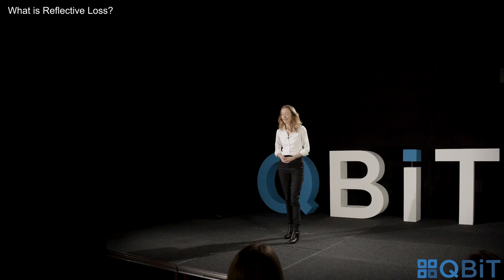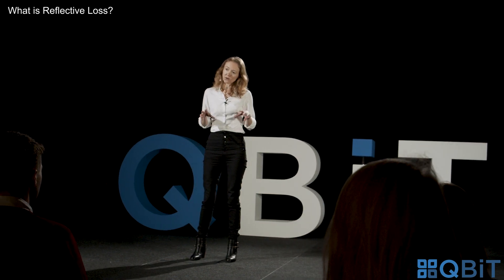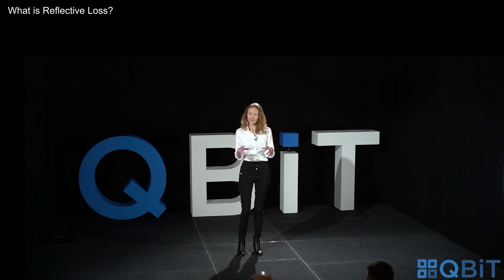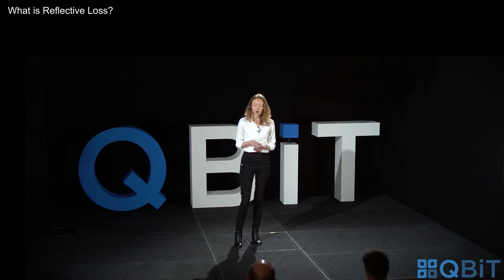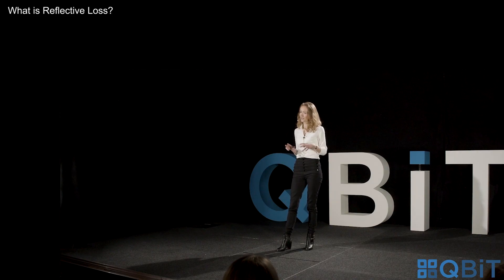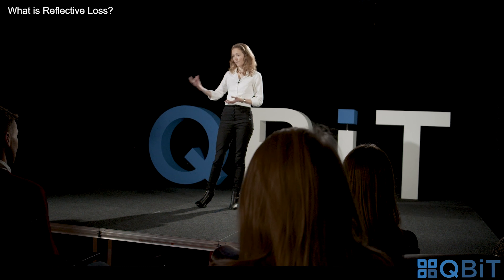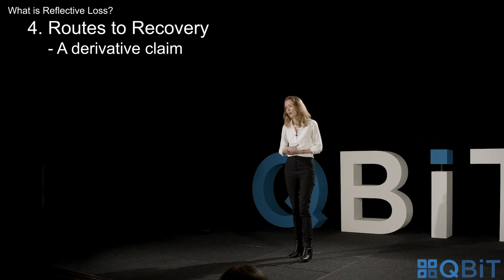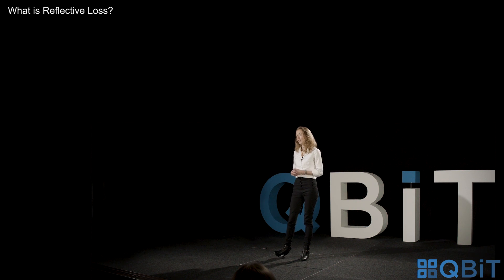QBiT - What is Reflective Loss? - Emily Saunderson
Emily Saunderson takes us through reflective loss in this latest QBiT.